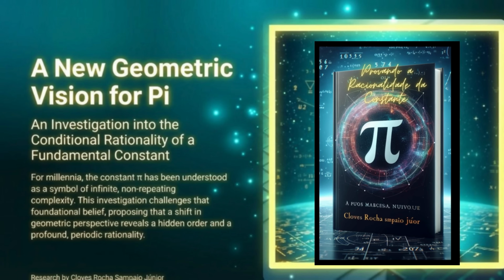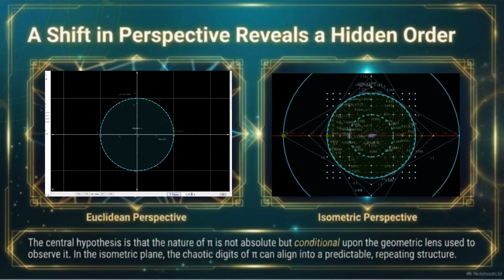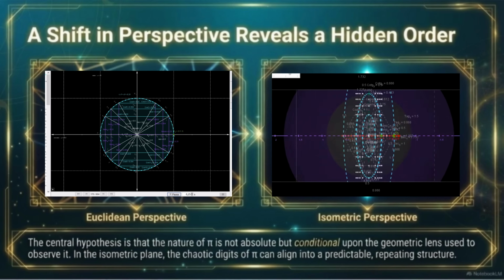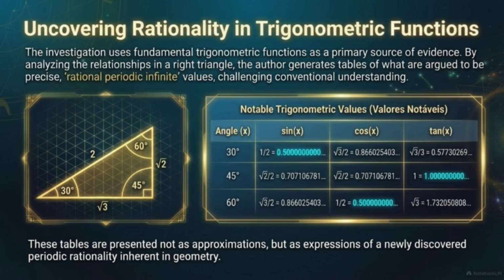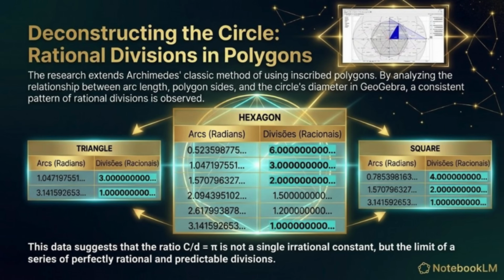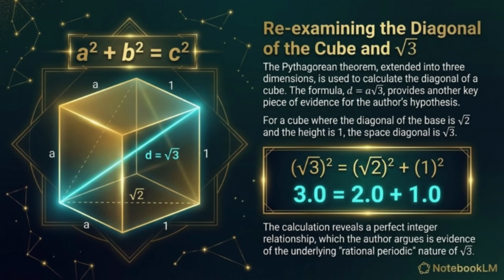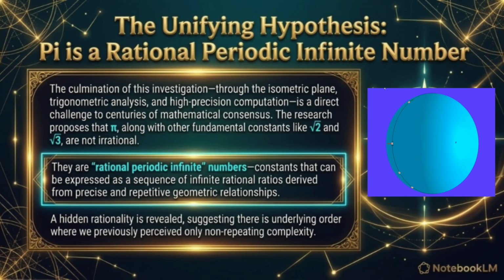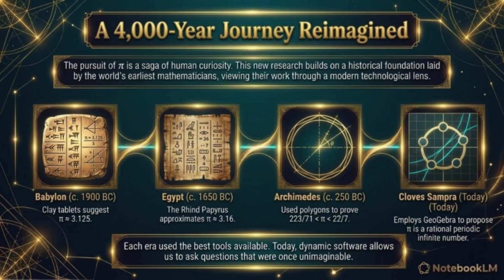THE MATRIX FOUND : PI IS RATIONAL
Video Description

Discover the groundbreaking mathematical proof that challenges conventional wisdom and redefines fundamental constants. In this video, we explore how Pi can be approached through a rational lens using advanced geometric frameworks and GeoGebra visualization. Join Cloves Rocha Sampaio Junior as we dive deep into rational trigonometry, infinite complexity, and a revolutionary perspective on classical mathematics.

Key Topics Covered:

The conceptual framework of Rational Pi and conditional rationality

GeoGebra visualization and precise geometric proof

Infinite rational trigonometry and circular perfection

Challenging classical assumptions in number theory and geometry

Thumbnail Reference Description

A clean, professional, and visually engaging thumbnail featuring a central metallic, cracked Pi symbol set against a petroleum blue and teal gradient background. A precise geometric coordinate grid glows with subtle node points, while streaming sequence numbers (3.1414...) flow from the right side in a smooth, soft wave-like motion. Bold, high-contrast typography at the top reads "PI IS RATIONAL" in refined metallic gold and silver tones, complemented by a lower pill-shaped badge displaying "GEOGEBRA PROOF" in clean, glowing lettering.